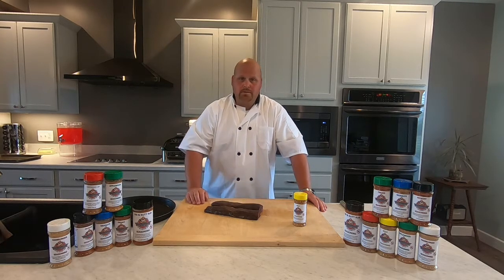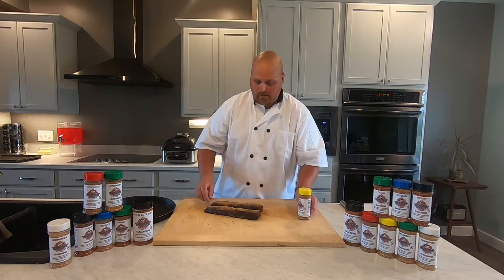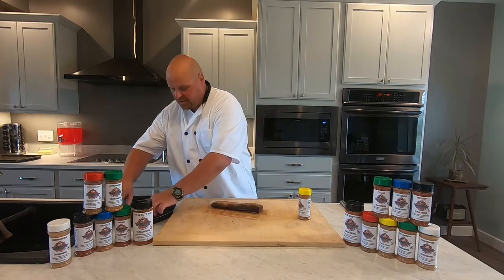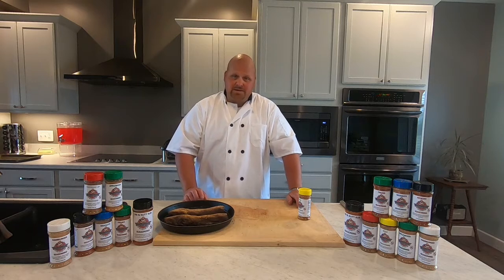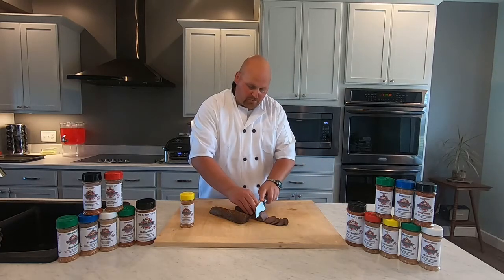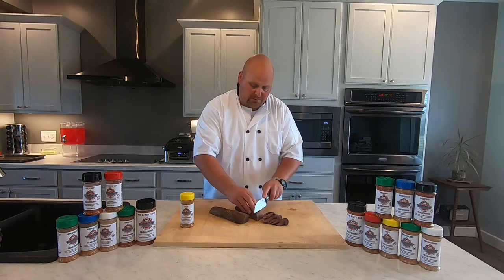Deer Backstrap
We LOVE hunters at BUBBAROCK and we can handle all of your services which includes providing recipes for your wild game.